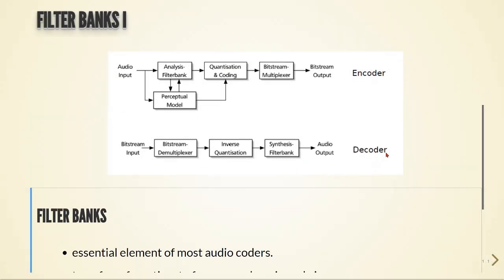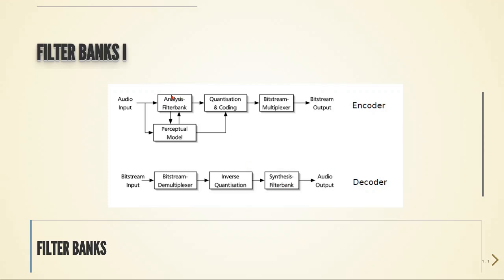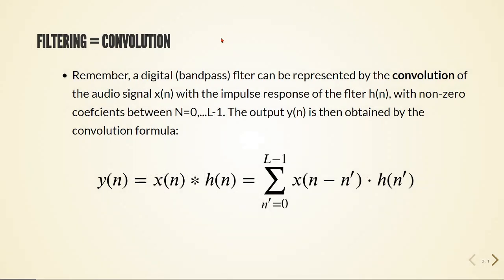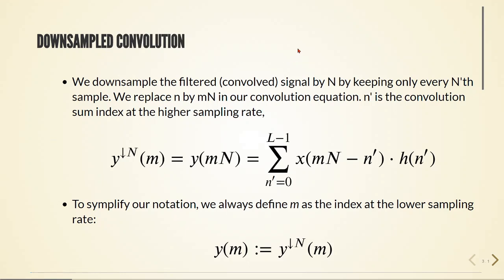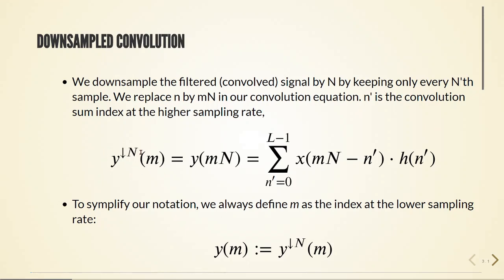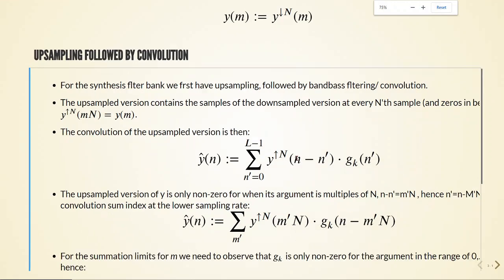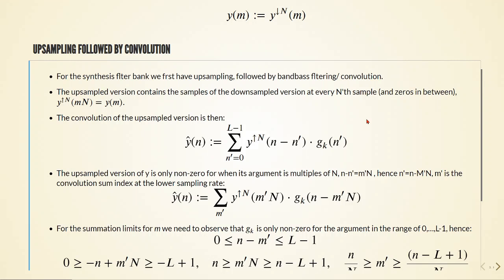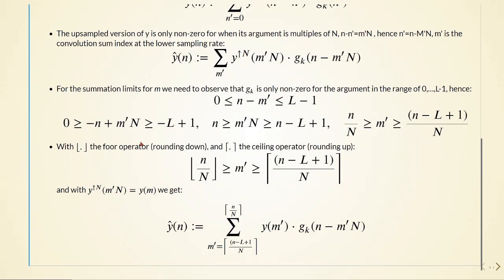Audio Coding - 02 Filter Banks I - 02 Downsampling and Upsampling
- Filterbanks1, NobleID
- FilterBanks2
- Physiological Effects
- Psychacoustics Models
- Quantization
- PQMF, MPEG1